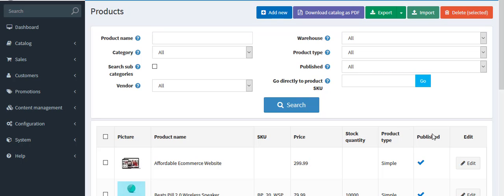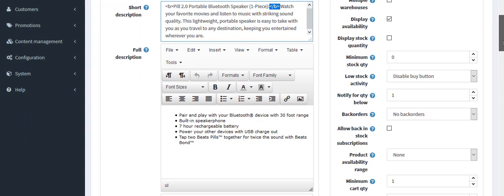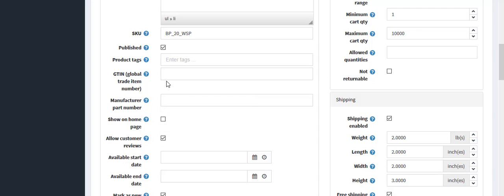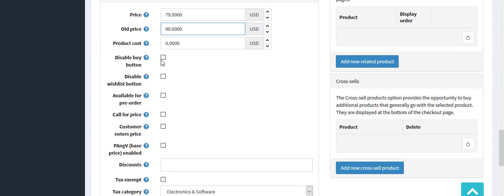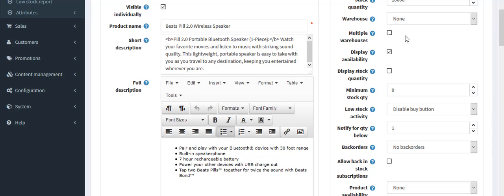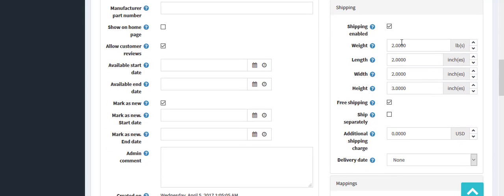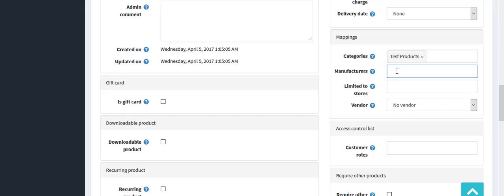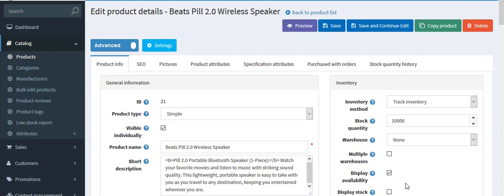Add A Product To Your Online Store - Economical ecommerce website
In this video we show you how to add a product to your online store. You'll see that our ecommerce web design allows you a lot of options when you add a new product. We offer cheap ecommerce web design with all the features you'd expect only in a higher priced website.